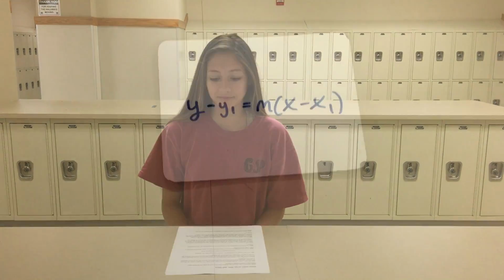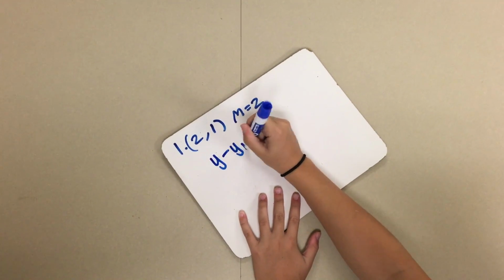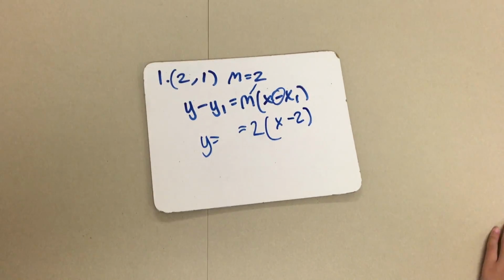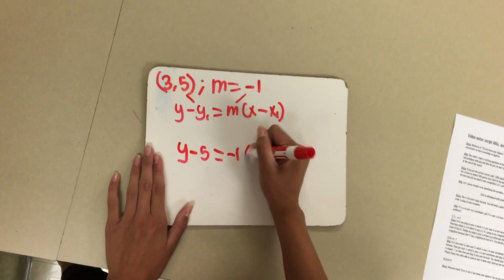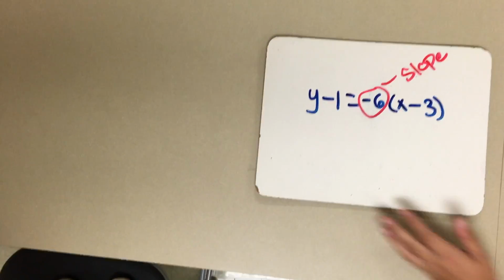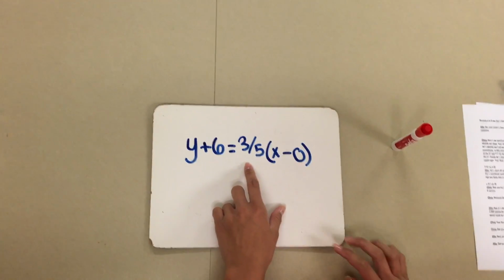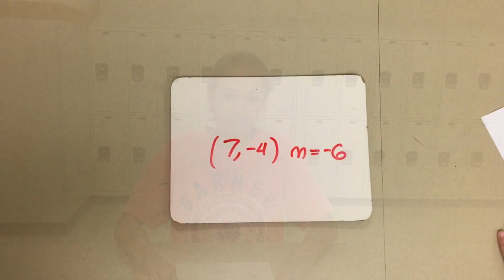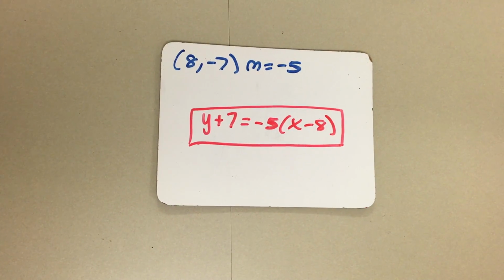Video Notes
This video is about Video Notes